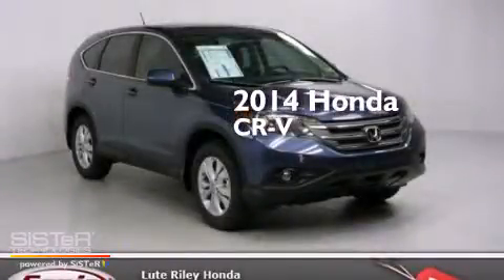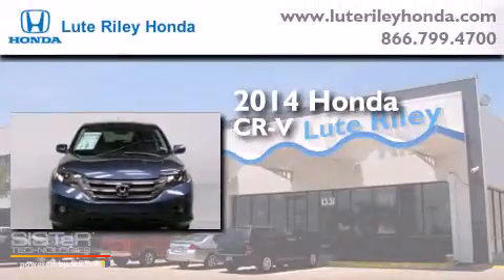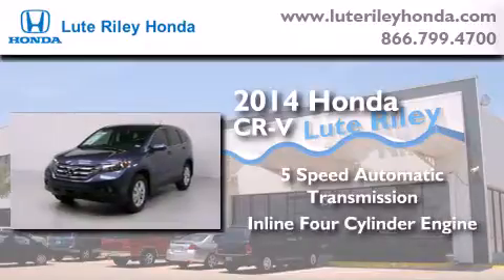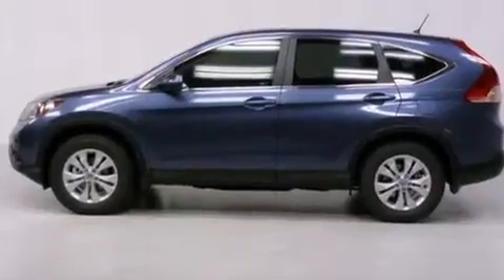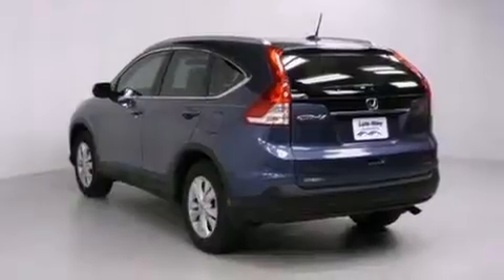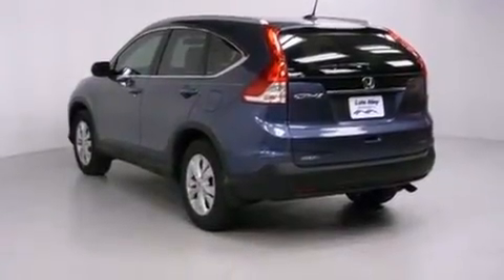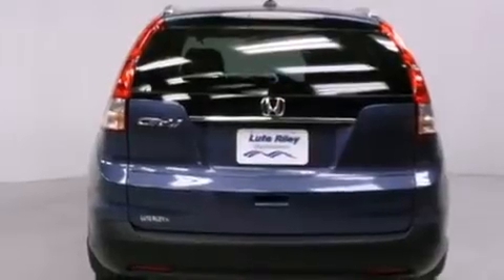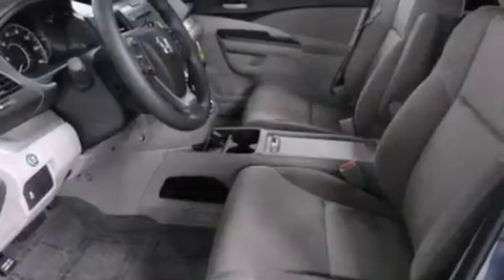2014 Honda CR-V Richardson TX 75080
We've been honored to serve the Richardson TX area , we promise that your experience at our dealership will exceed your expectations ! Year : 2014 Make : Honda Model : CR-V Engine : 2.4L I-4 cyl Trans . : 5 speed automatic Exterior : Twilight Blue Metallic Miles : 10 Interior : Gray Lute Riley Honda 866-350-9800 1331 North Central Expy Richardson , TX 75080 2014 Honda CR-V Richardson TX